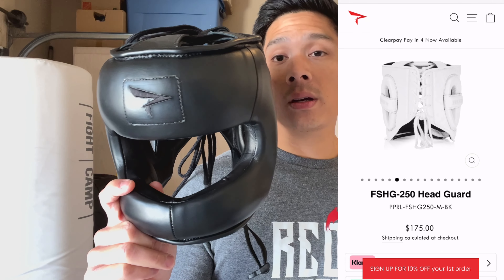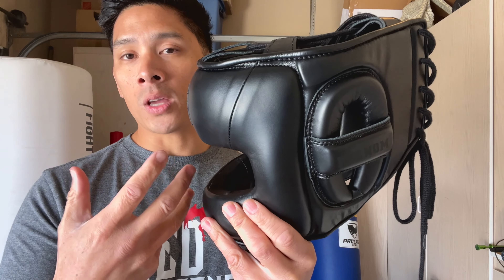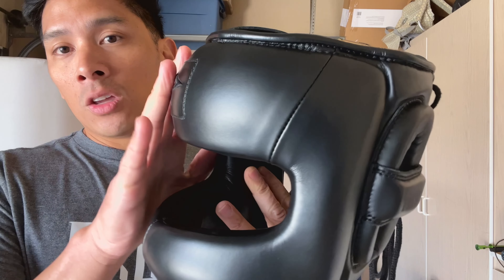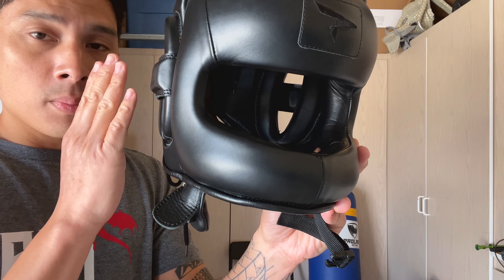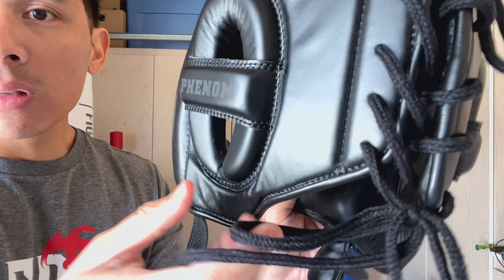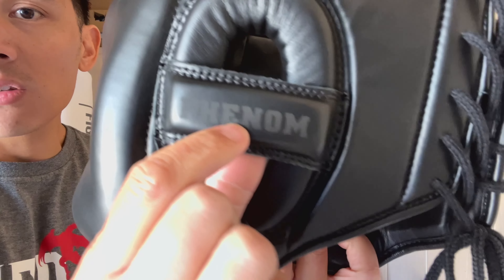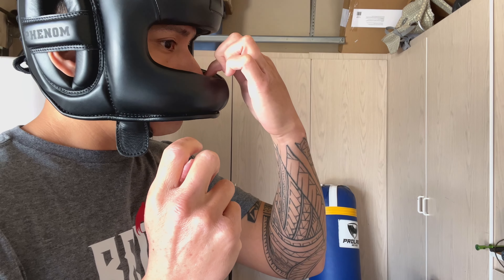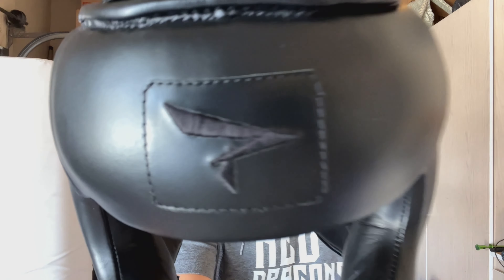Phenom FSHG 250 Headgear REVIEW- ONE OF THE BEST FACE SAVERS IVE USED!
Timestamps
00:00 - Intro
00:30 - Headgear Review
11:13 - Headgear Score